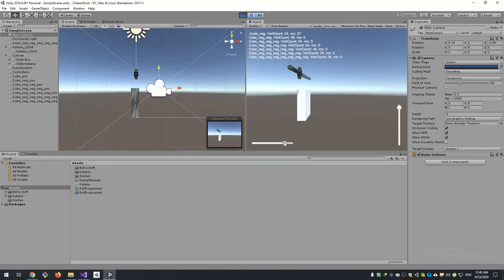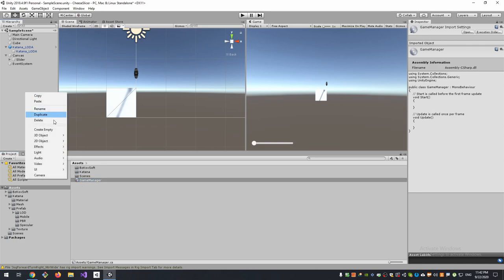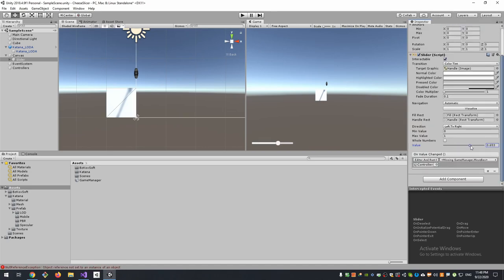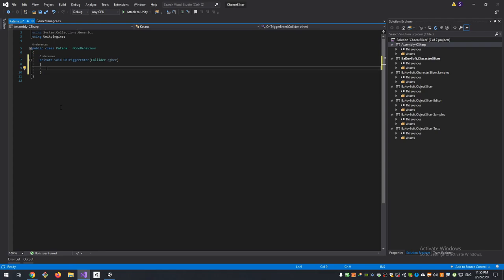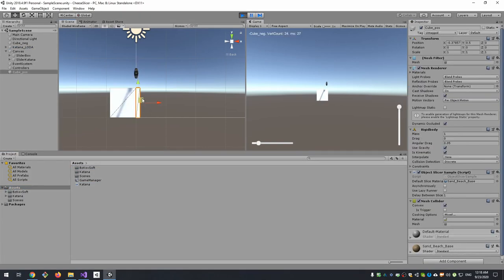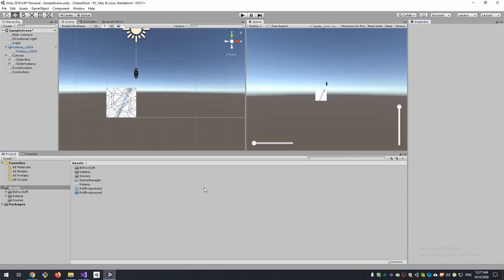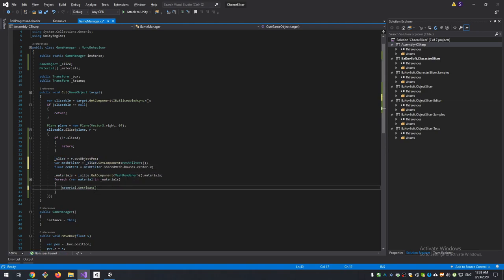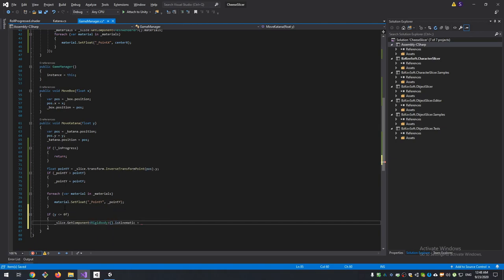Unity. Cheese Slice game. Cut asset. Bend mesh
Game tutorial.